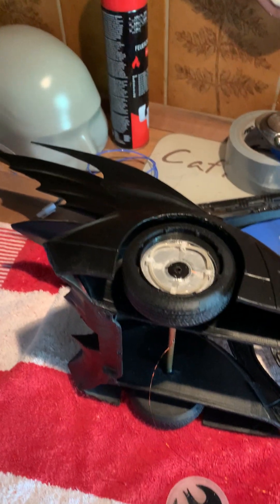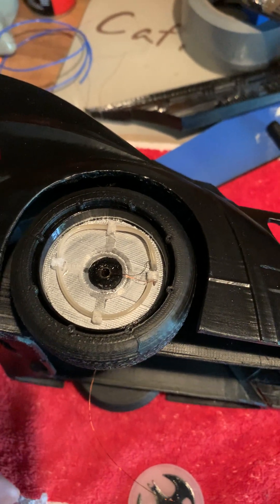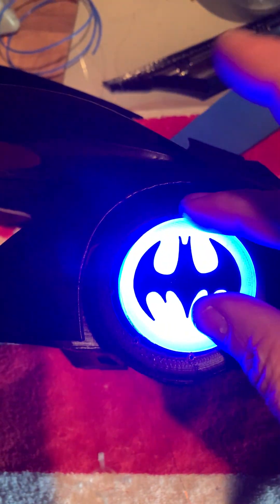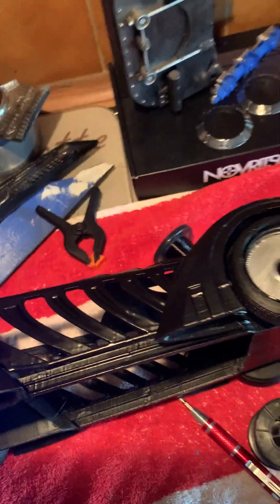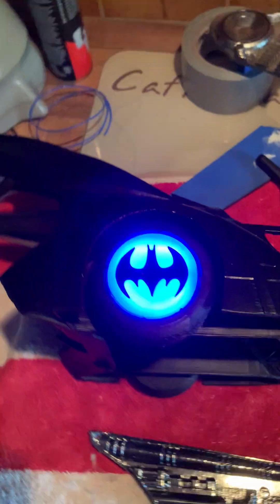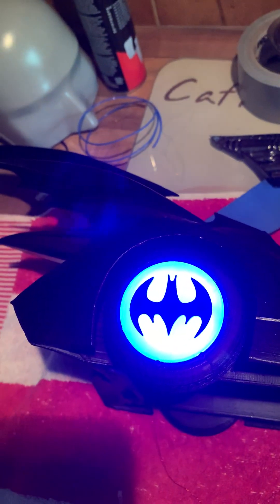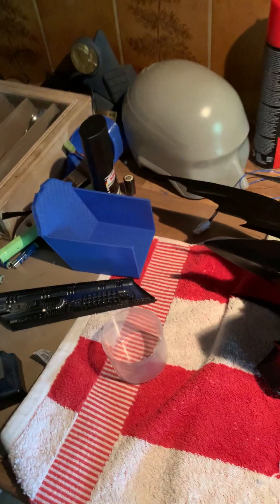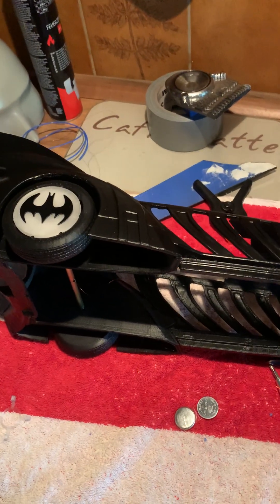Batmobile Batman Forever 1/12 part 5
First light